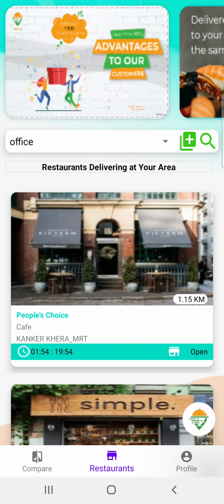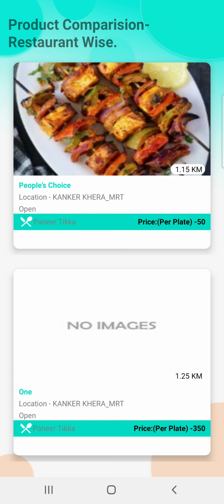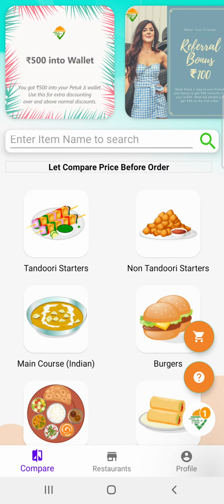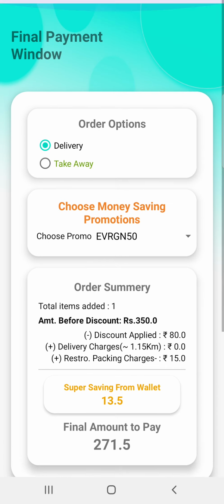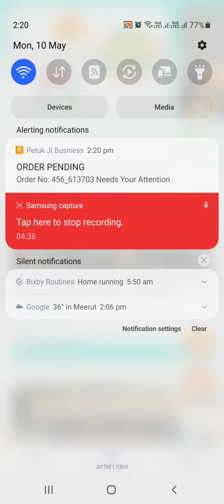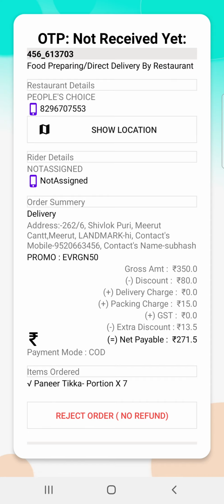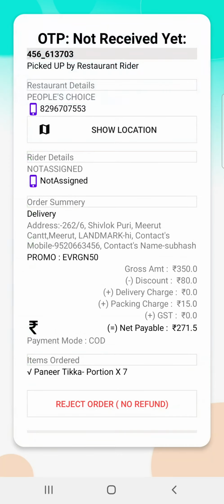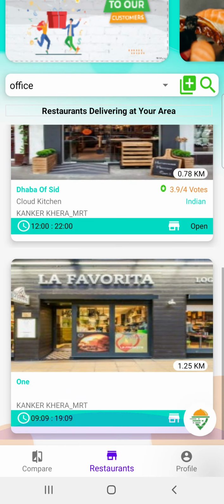How one customer can do order from Petuk Ji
This video will help you to know how you can order a food from your petuk ji application